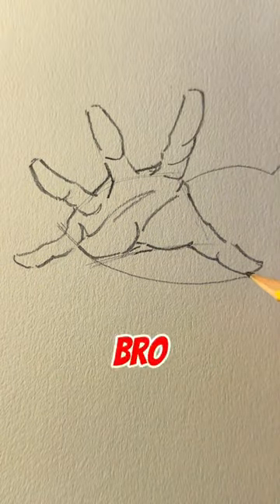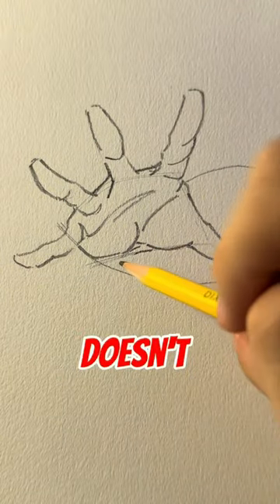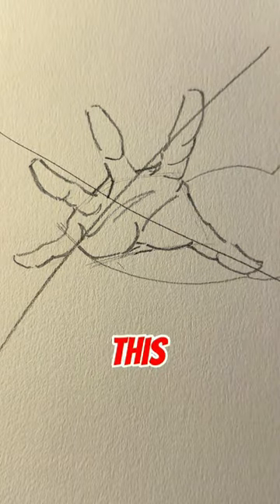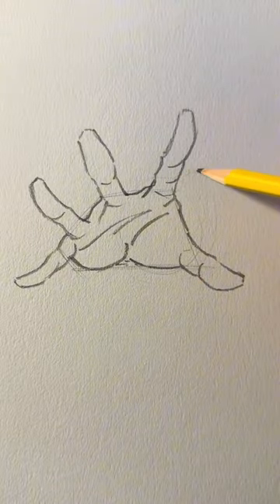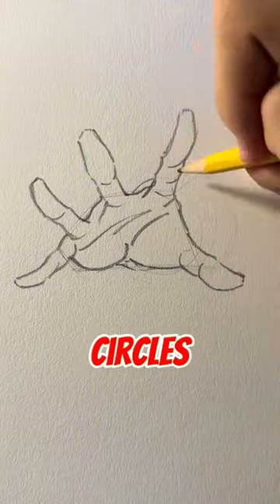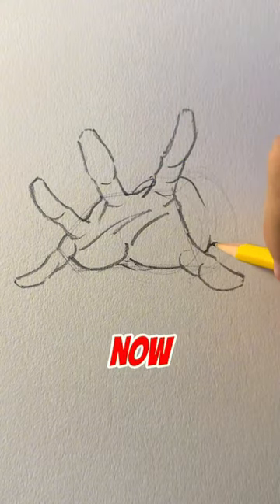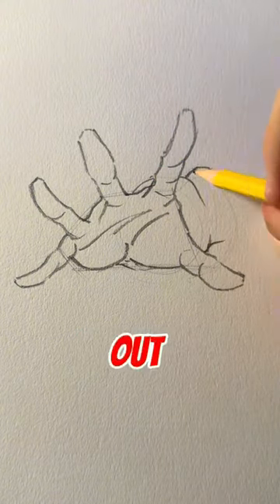Draw perspective like this || Jmarron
Artist is Jmarron

Draw perspective like this

I hope this tutorial help you ☺️